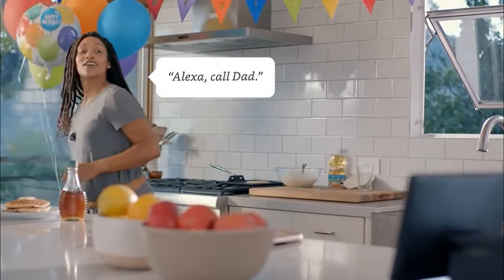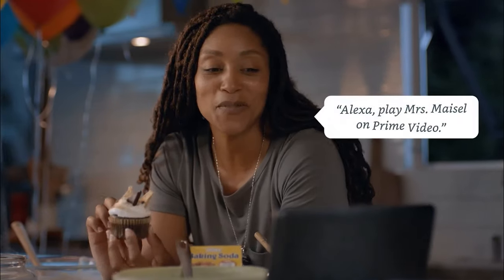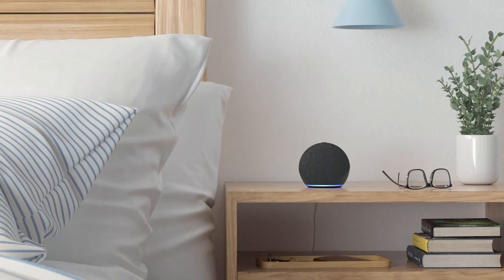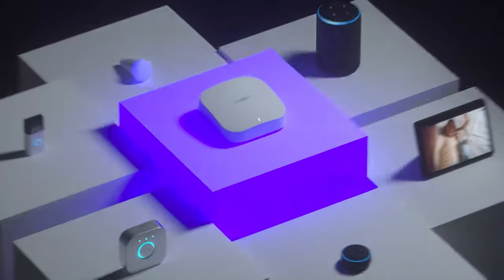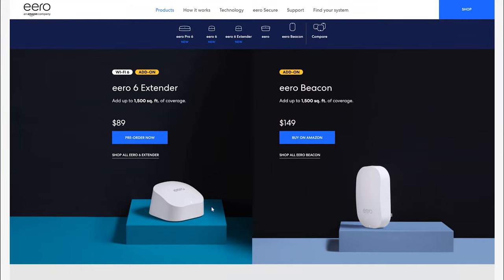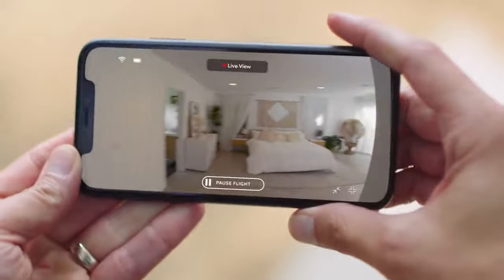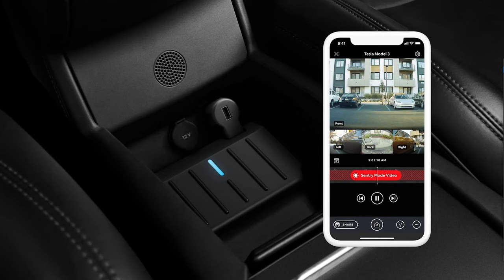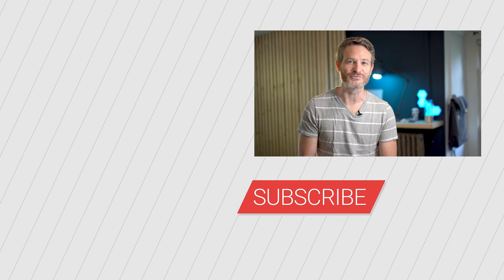First look: Ring Always Home Cam drone and new Echo Show 10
Amazon has just announced their 2020 product lineup with new Amazon Echo speakers, the Echo Show 10 with a face and voice trading swivel display and even new security products which includes the Ring Always Home Cam which is a flying security drone for the inside of your house.